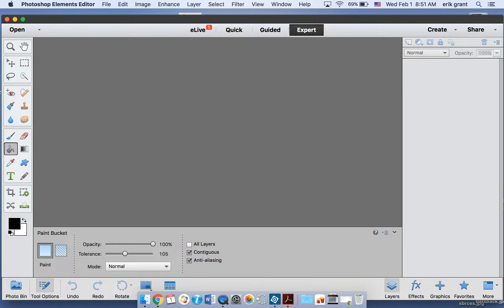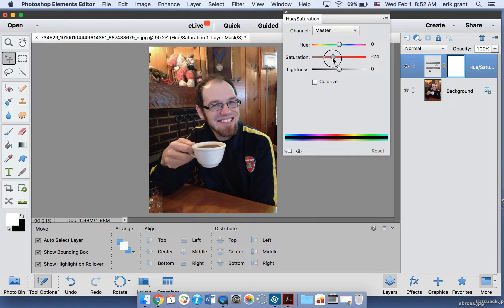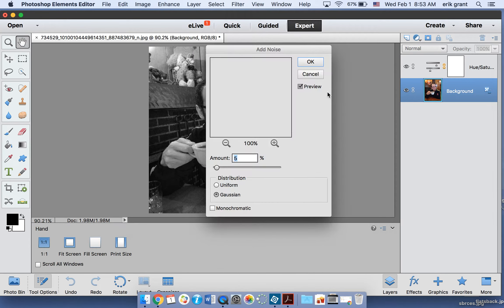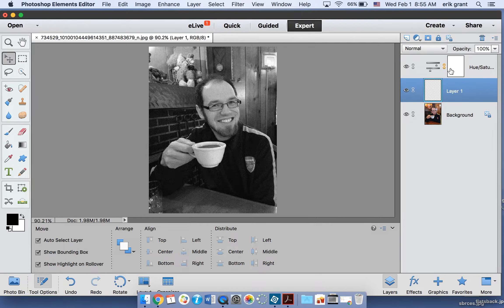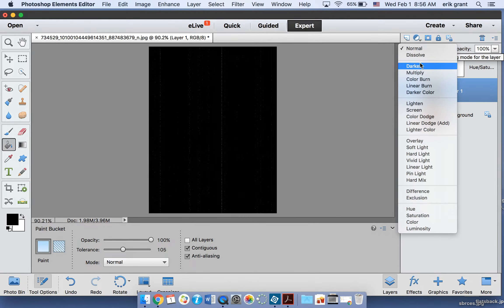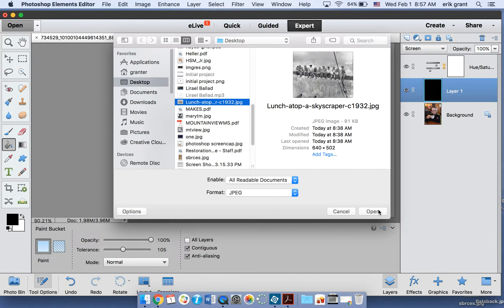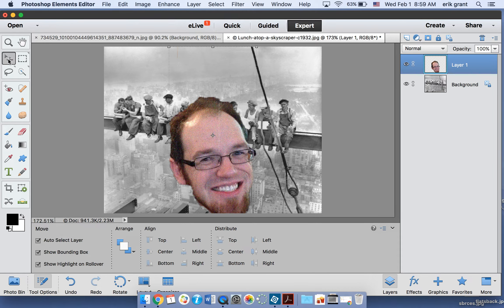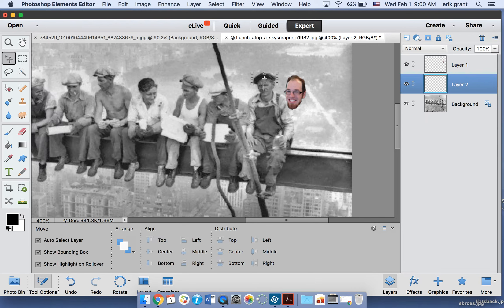Oldify your image